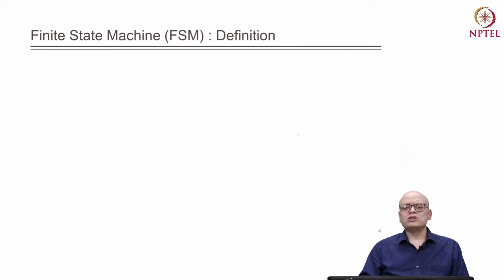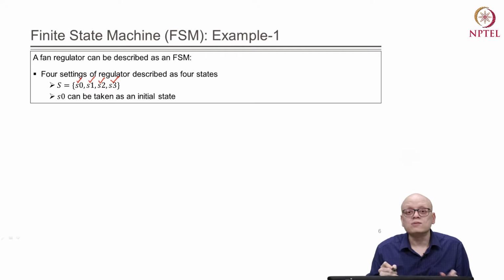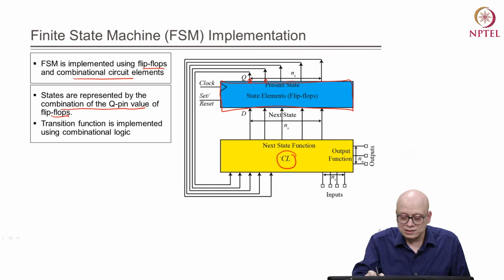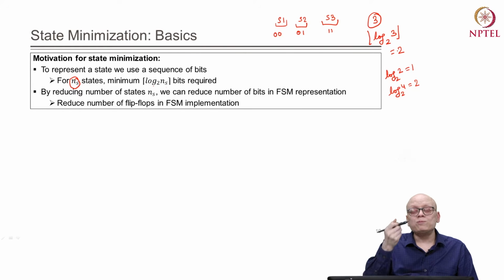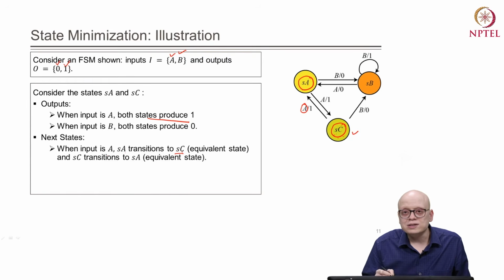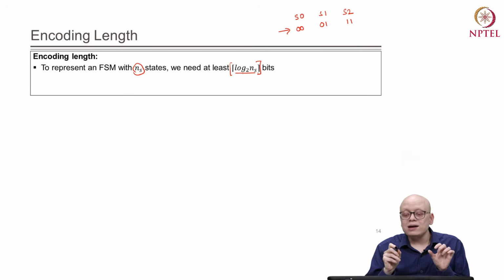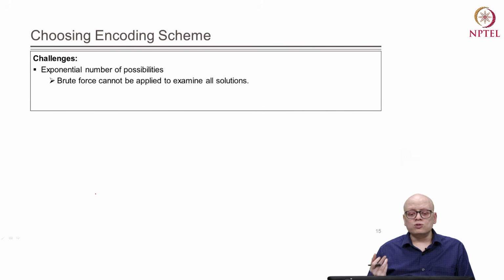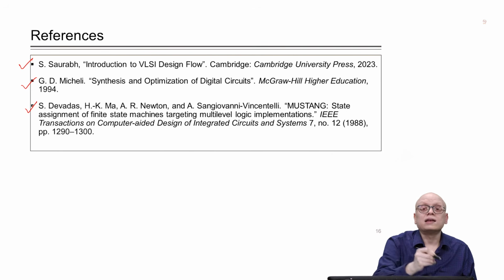Logic Optimization: Part III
This lecture discusses sequential logic optimization using finite state machine (FSM) representation.